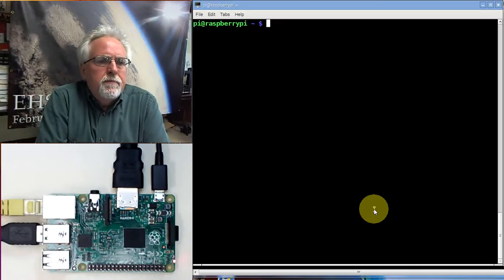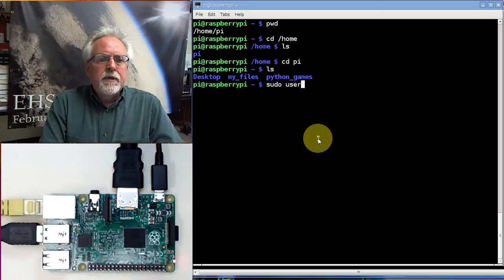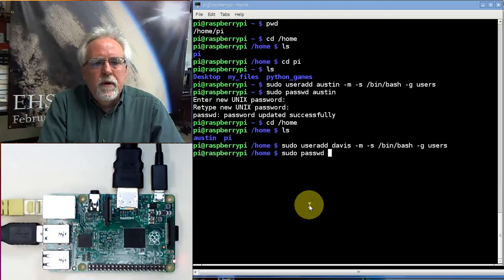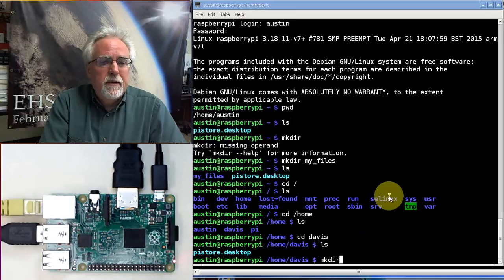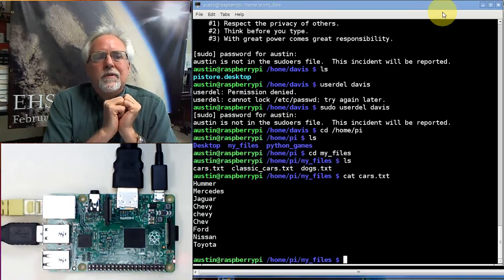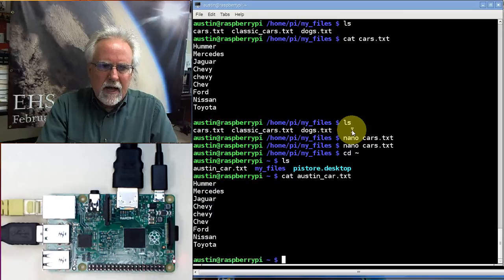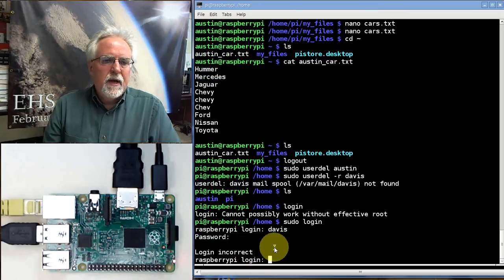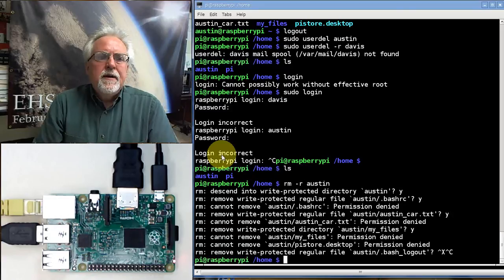Raspberry Pi Linux LESSON 19: Adding New Users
This lesson shows you how you can add new users to the Raspberry Pi. We also show how to delete users.